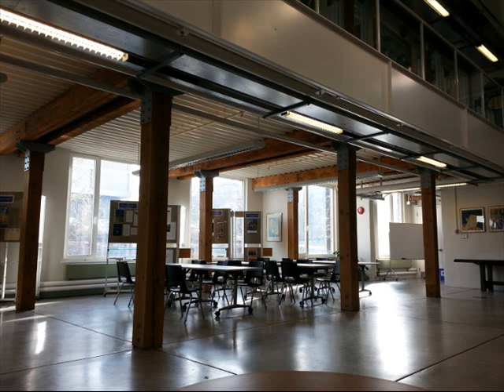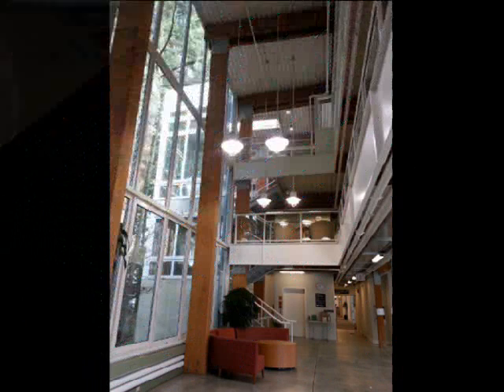FSC Narrated Slideshow v1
Wood Sustainability Interactive Tour: Narrated Slideshow for C.K. Choi Builduing.